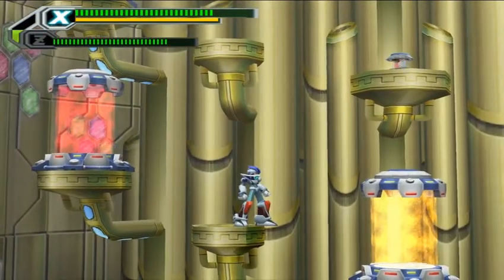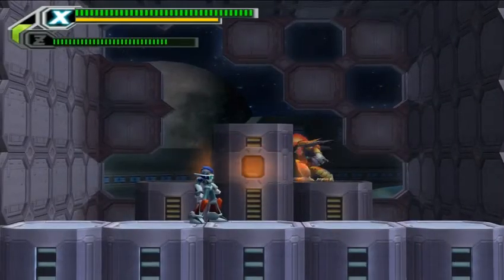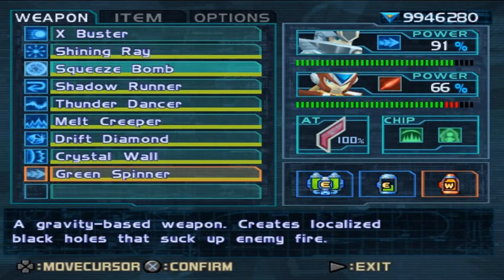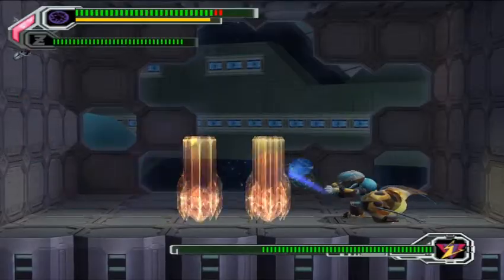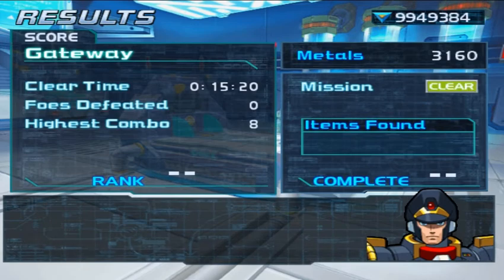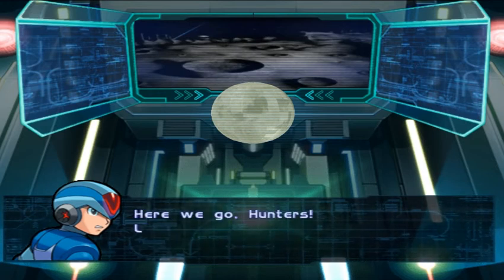Mega Man X8 ~ All Boss Battle Stage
Bamboo Pandamonium
Gravity Antonion
Earthrock Trilobyte
Burn Rooster
Dark Mantis
Avalanche Yeti
Gigabolt Man-o-War
Optic Sunflower
Sigma

Plot:
The story is set during the late 21XX. The Reploid rebellions across the past years continue, seemingly with no possible solution. To escape these troubles, mankind has begun the next generation of research and development by constructing an orbital elevator able to take equipment and handwork to the moon which they seek to colonize. This operation is labeled as the "Jakob Project", with the orbital elevator bearing its name, and a Reploid named Lumine is placed in charge of the project.

As another part of the project, an advanced generation of Reploids is dispatched to the moon surface in order to work on the project. These New Generation Reploids are able to use DNA data to change their shapes. They are the perfect workers because they can change their shape according to a task, and have subroutines built in to prevent them from going Maverick. (In Mega Man X7, it was revealed that Axl is the first of his kind, a prototype next-generation Reploid.)

Everything seems to be running smoothly until Vile, who has apparently been resurrected from his earlier defeat in Mega Man X3, kidnaps Lumine for unknown reasons.

Developer(s) Capcom Production Studio 1
Publisher(s) Capcom/Taito Corporation Japan
Director(s) Eiro Shirahama
Designer(s) Hiroyuki Yamato
Artist(s)  Tatsuya Yoshikawa
Writer(s) Makoto Ikehara, Kohsuke Nasu
Composer(s) Yuko Komiyama, Naoto Tanaka, Shinya Okada
Platform(s) PlayStation 2, Microsoft Windows
Release date(s) PlayStation 2
NA December 7, 2004[1]
EU February 11, 2005[2]
JP March 10, 2005[3]
Windows
EU September 21, 2005[4]
Genre(s) Action, platform
Mode(s) Single-player
Distribution 1 DVD (PlayStation 2), 2 CD-ROMs (PC)